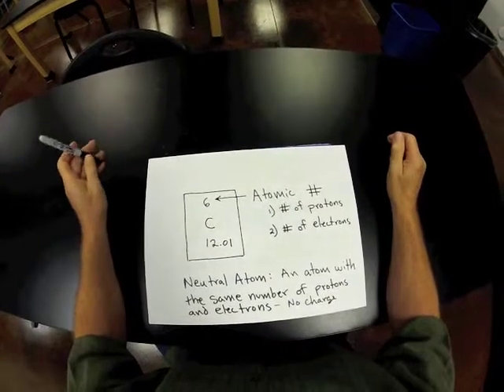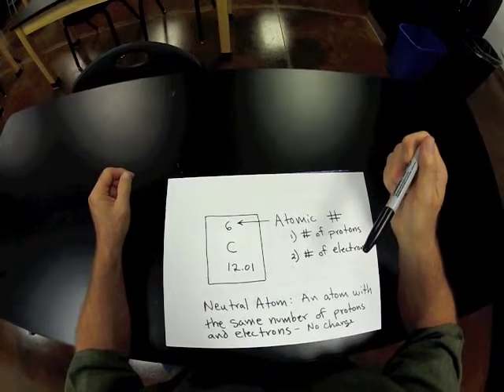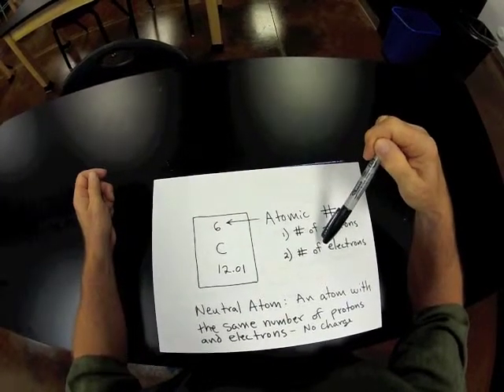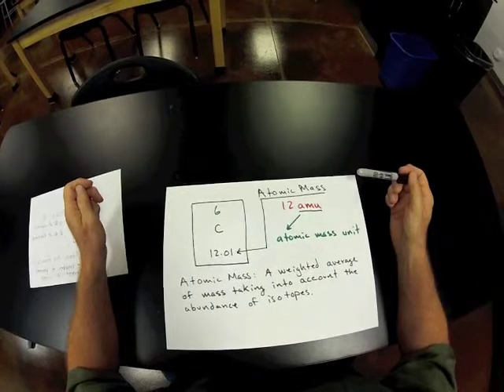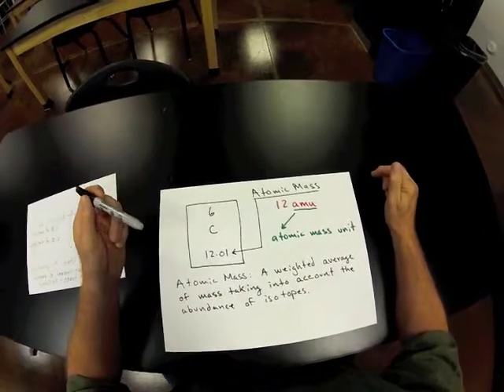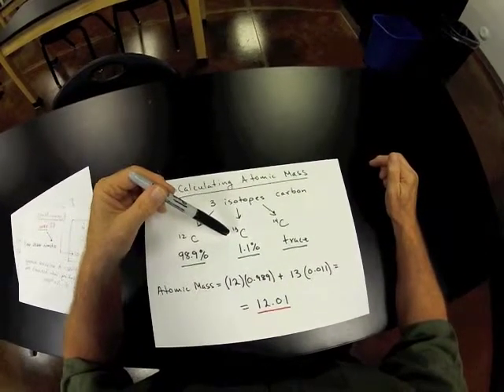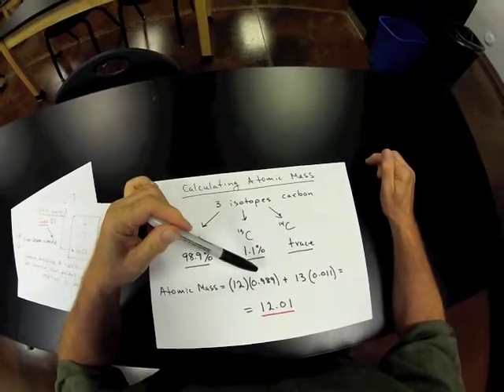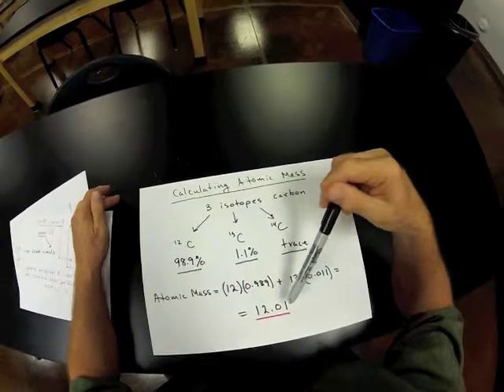ChemDoctor: Atomic Number and Atomic Mass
Basic definition of atomic number and atomic mass.